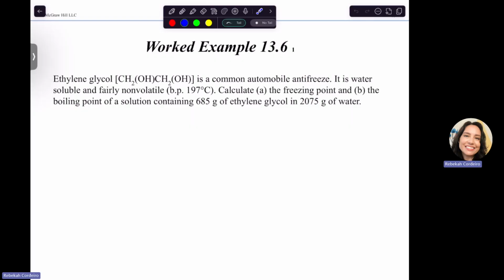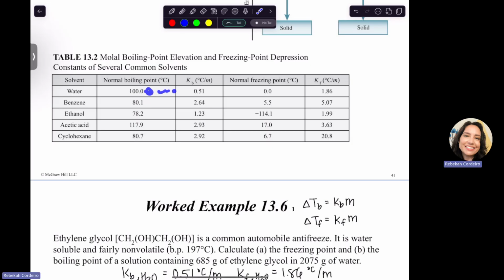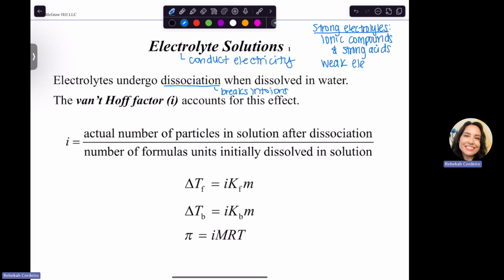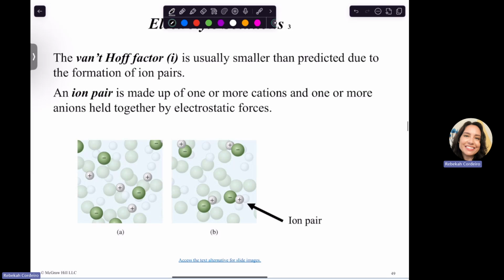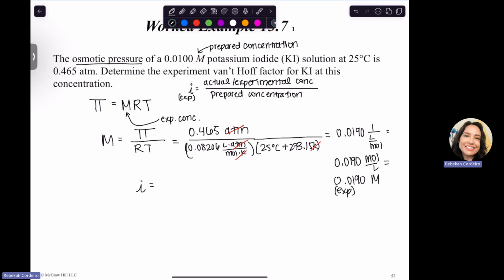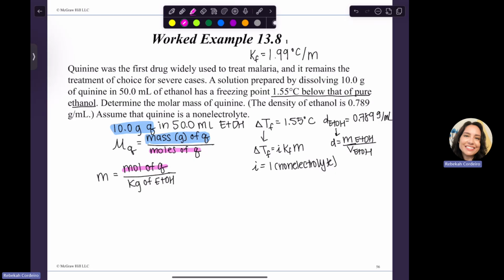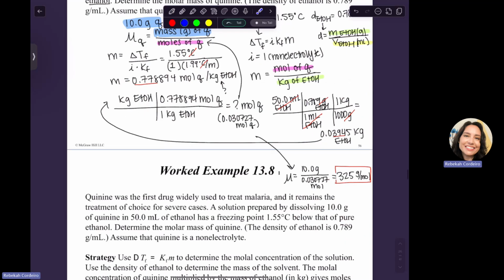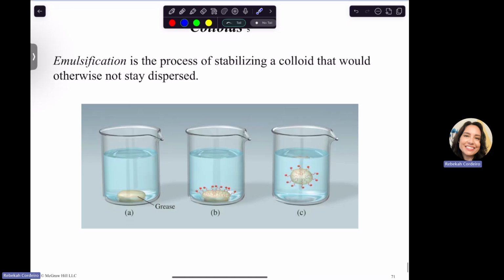Chem 102 13.5-13.7